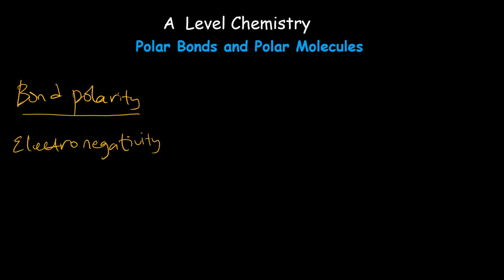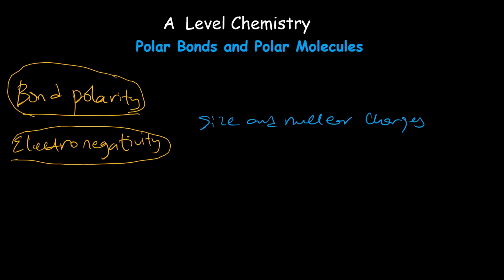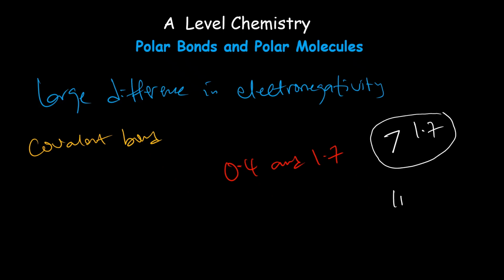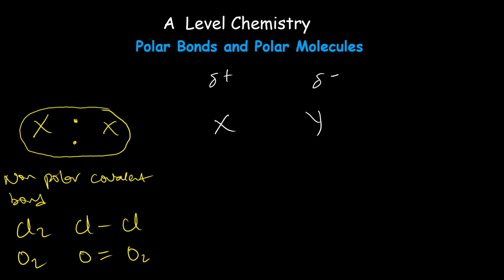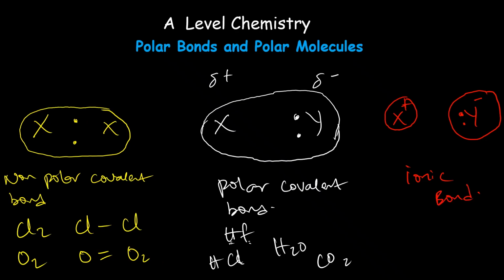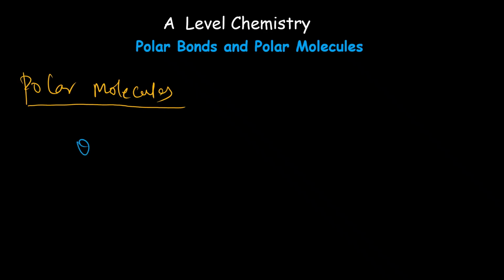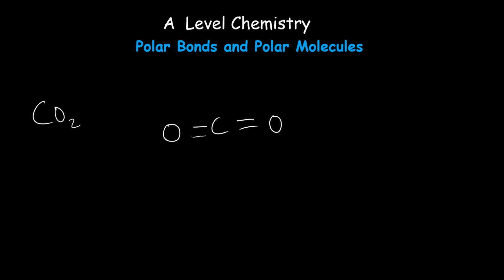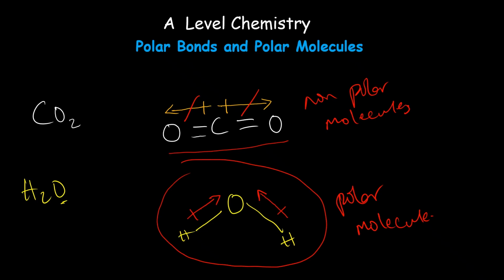Polar Bonds and Polar Molecules | A Level | AQA | Edexcel | OCR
In this video I described the concept of polar bonds and polar molecules.
I demonstrated with examples how all polar molecules are formed from polar bonds but  not all polar bonds forms polar molecules